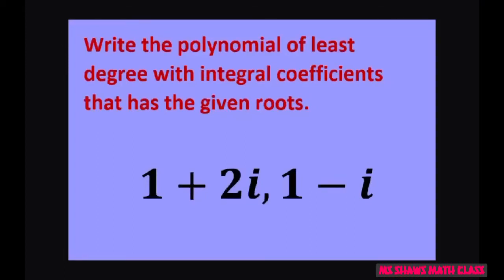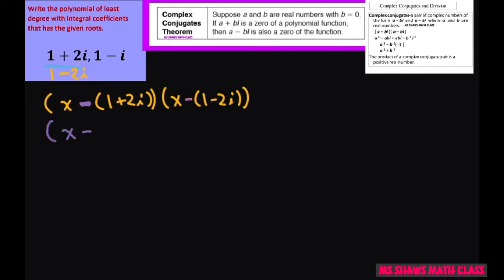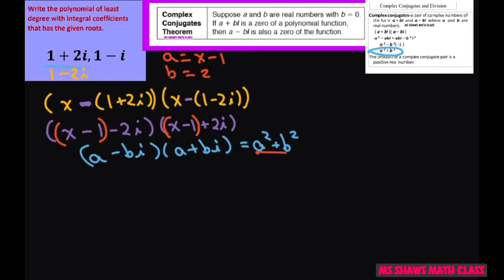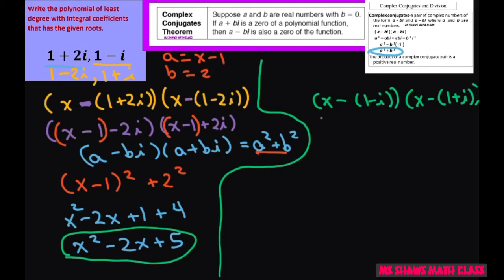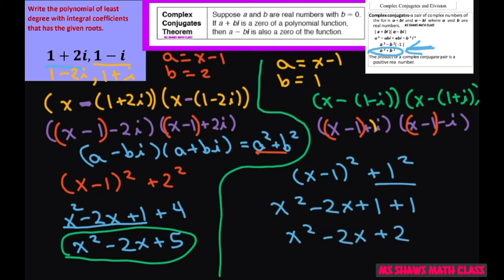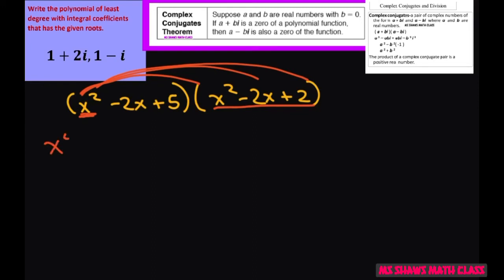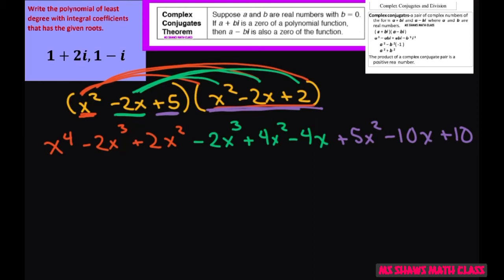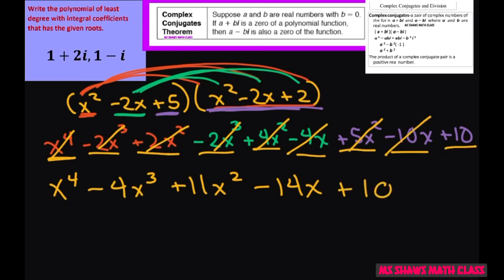Write polynomial of least degree with integral coefficients that has given roots 1 + 2i and 1 - i